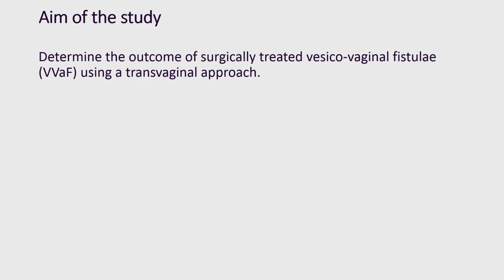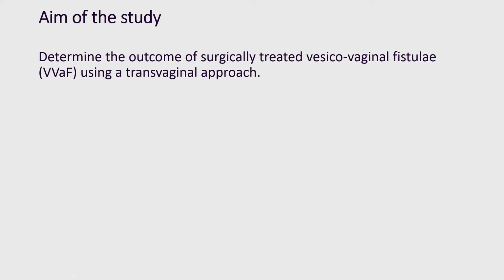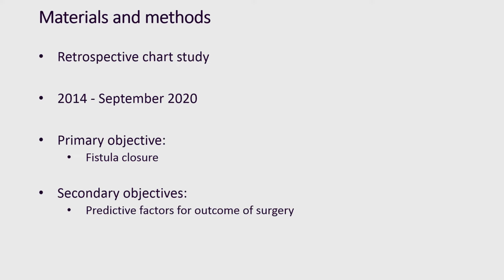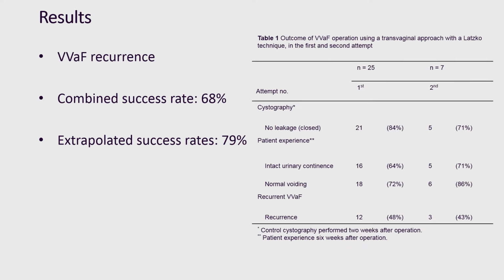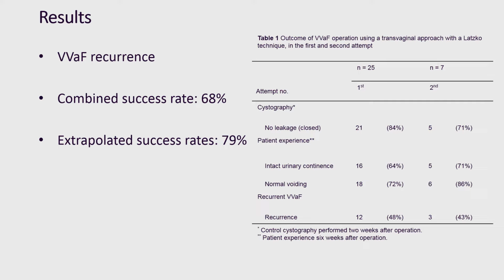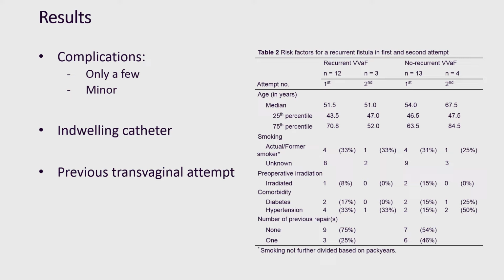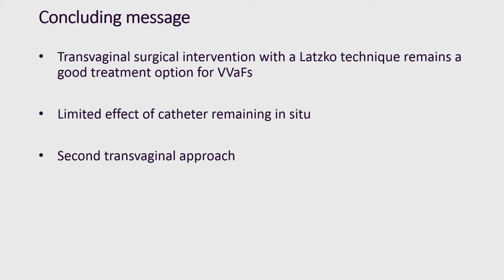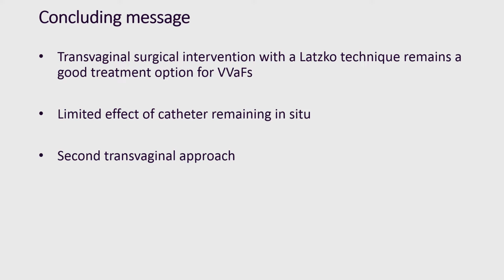#22837 Vesico-vaginal fistula repair by a vaginal approach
Vesico-vaginal fistula repair by a vaginal approach

Colenbrander J1, Heesakkers J2, Martens F1

1. Radboudumc, department of urology, Nijmegen, The Netherlands, 2. MUMC+, department of urology, Maastricht, The Netherlands

A vesico-vaginal fistula (VVaF) is an abnormal communication between the bladder and the vagina, which results in urinary incontinence and repeated urinary tract infections.[1] VVaFs cause significant morbidity and have a severe impact on patients mental health, because of permanent leakage of urine.[2] VVaFs can be treated surgically. The aim of this study is to determine the outcome of surgically treated vesico-vaginal fistulae using a transvaginal approach with a Latzko technique.